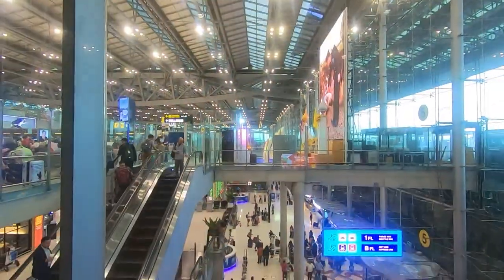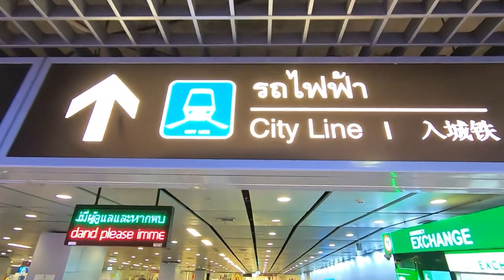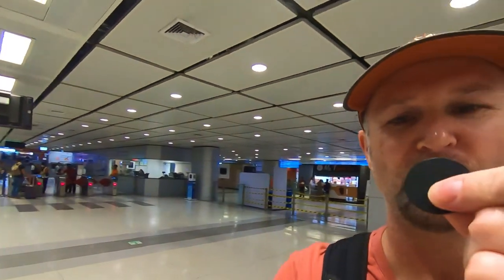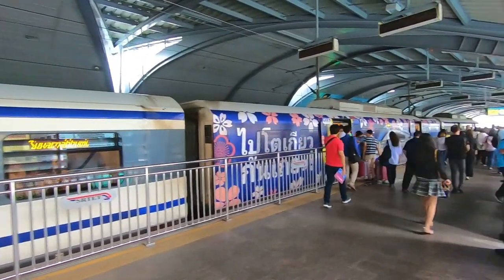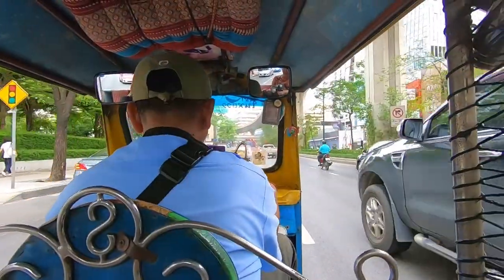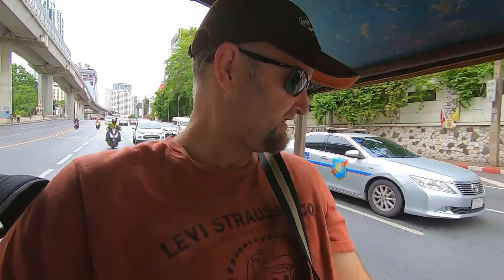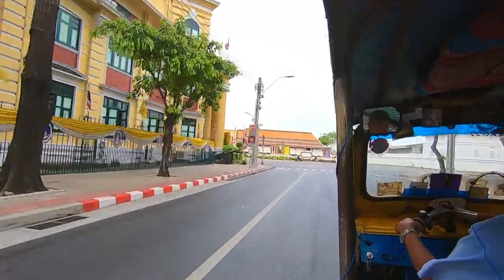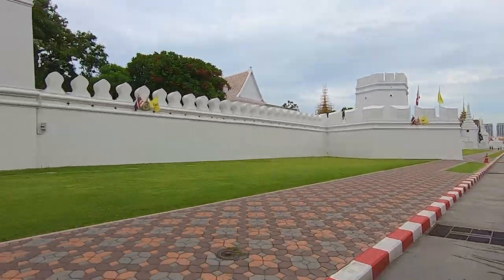Bangkok Airport to Grand Palace by Train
Catch a train from Suvarnabhumi Bangkok Airport to Grand Palace, the number 1 attraction in Bangkok. If you have a few hours to spare, this trip is perfect!
Leaving from Bangkok Airport, I make my way down into the lower basement where there is a train station. From there it's very easy to use the vending machine to purchase your ticket for 45 Baht (or was it 49 baht?)
Once in the city centre of Bangkok I decided to catch a tuk-tuk to the biggest tourist attraction in Bangkok the Grand Palace. The tuk-tuk cost me a whopping 200 Baht, making the train ride from Suvarnabhumi airport an absolute bargain!

GoPro HERO7 Black
FeiyuTech G5 Gimbal